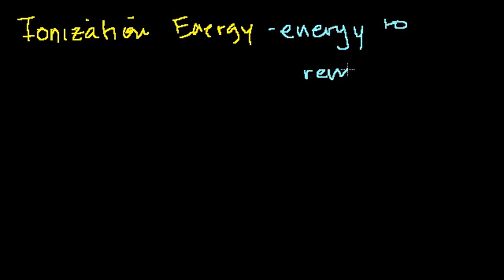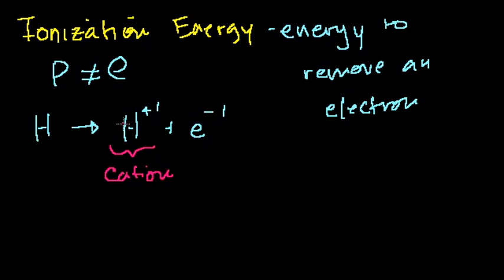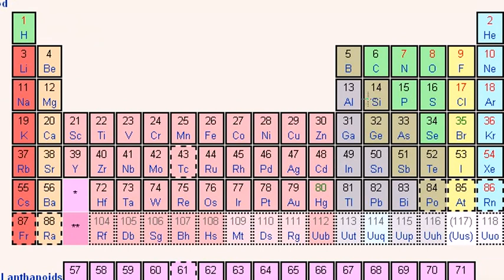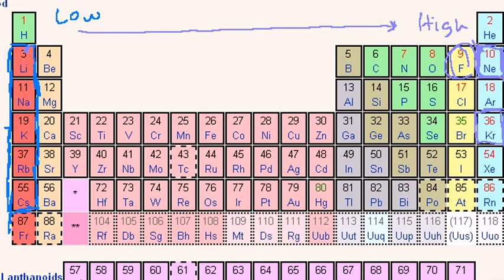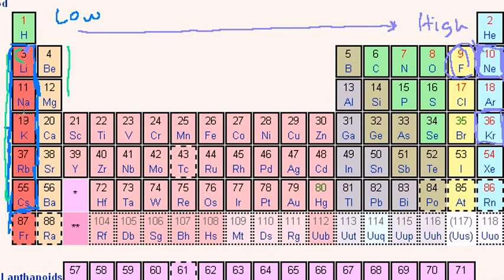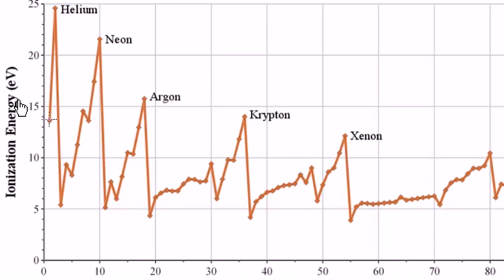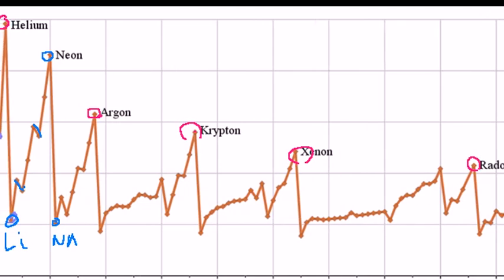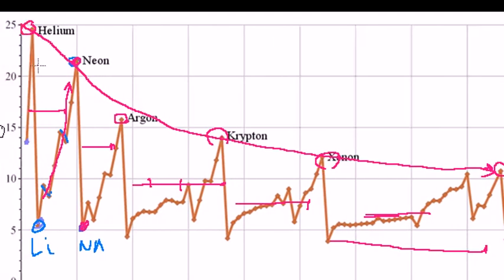Periodic Table Trends Ionization Energy